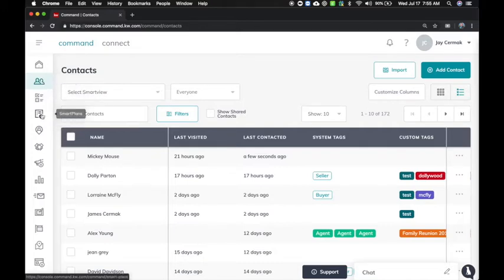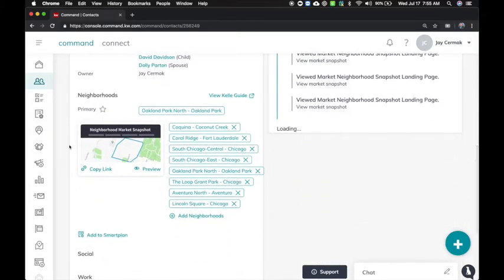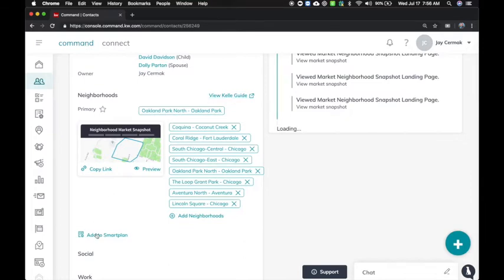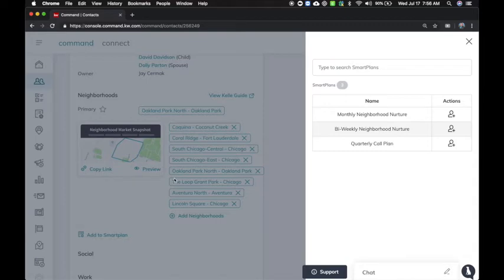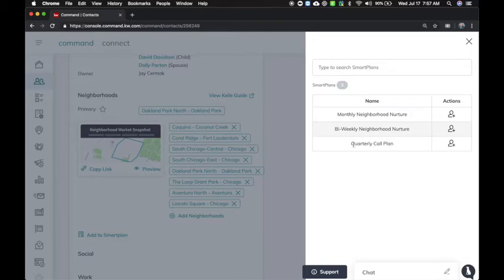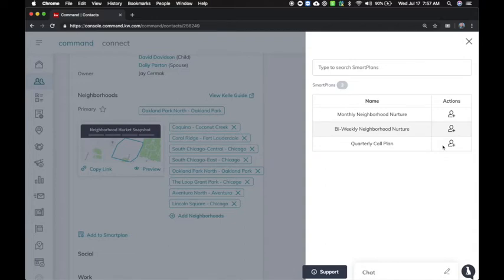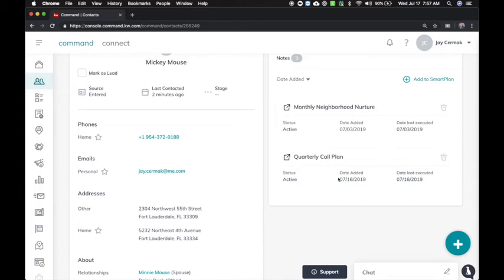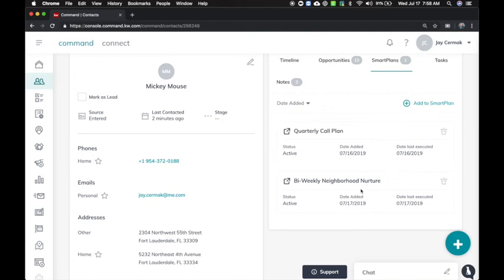KW Command: Smartplans July 2019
In this video Jay Cermak, Trainer Extraordinaire, shares how you can enable the 3 smart plans available in Command!  There will be more smart plans coming out in the future, and these instructions work the same.

To access the smart plans go to Contacts and click on a contact record, there you'll find a Smartplans tab and on the left side if you scroll down to neighborhoods you can also access the smart plans there.

If this is your first smart plan for the monthly and bi-weekly neighborhood nurture emails be sure to use the Kelle Guide to ensure your marketing profile is complete and to activate the smart plan.